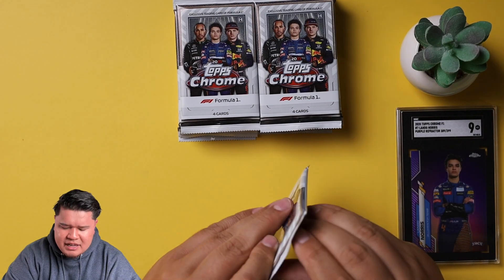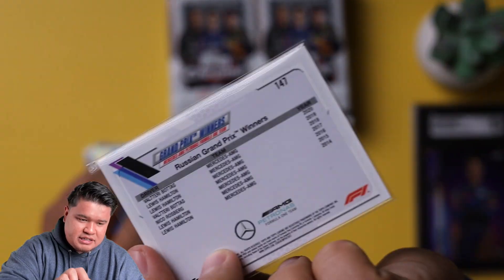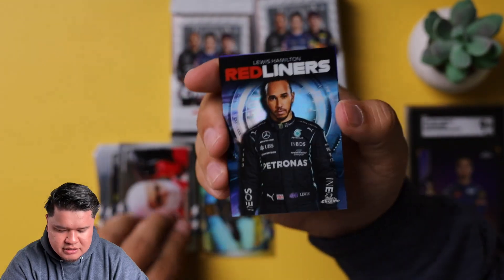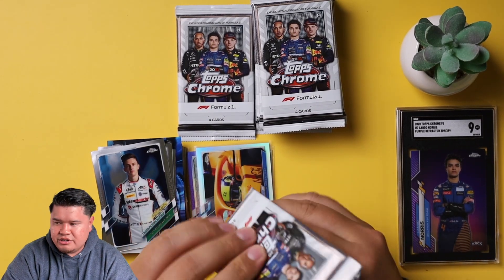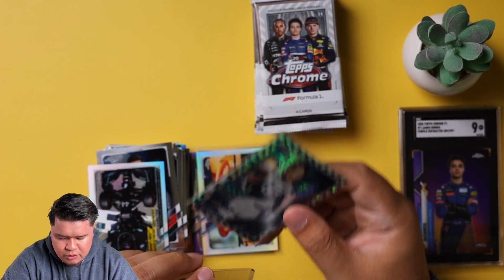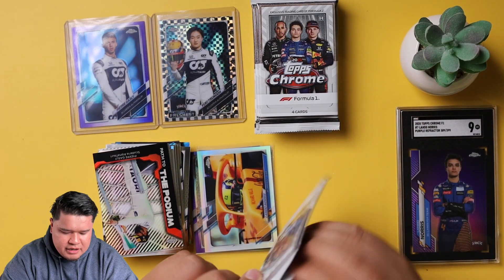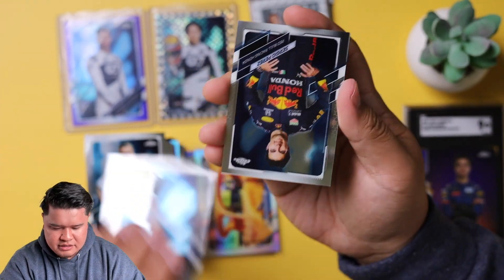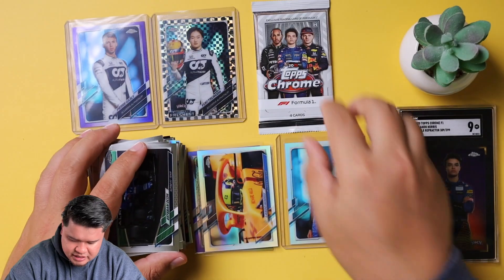Box #12 2021 F1 Topps Chrome Hobby Box Opening || Last Box In The Case 😩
Intro 00:00
Hits 08:41
Outro 09:09

My Gear 😊

Editing
External Harddrive